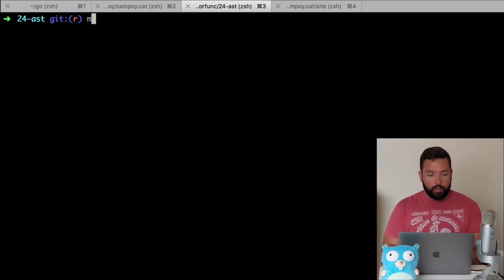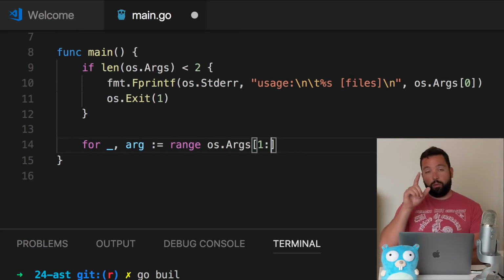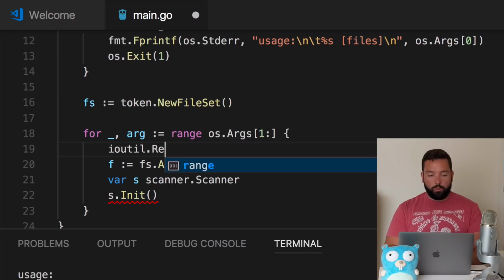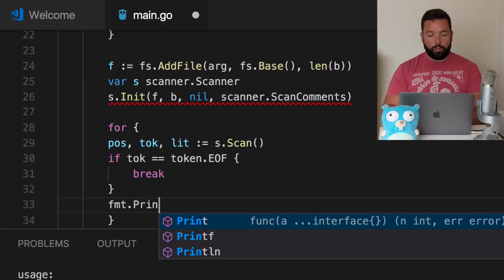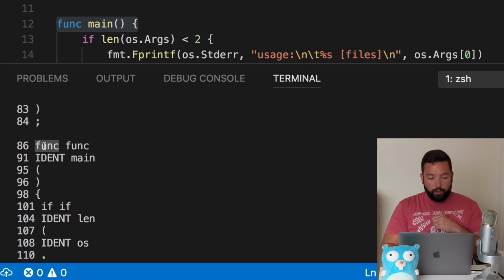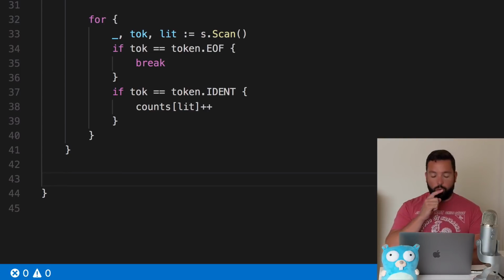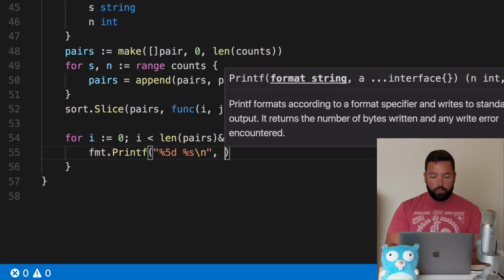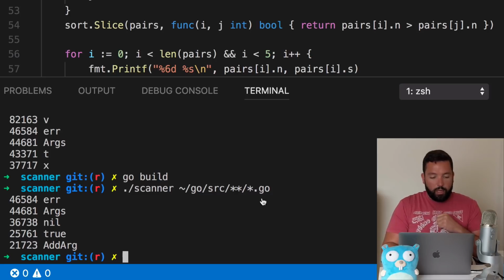justforfunc #24: what's the most common identifier in the Go stdlib?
This is the first episode of a series on program analysis.
We will answer the question "what's the most common identifier in the Go standard library"?
And to do so we will use the most simple tool at our disposal: go/scanner